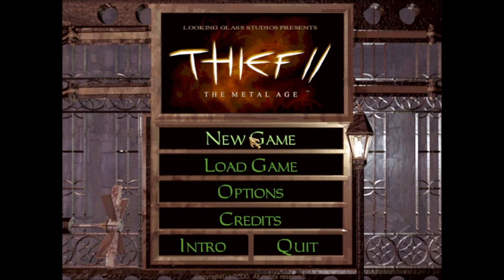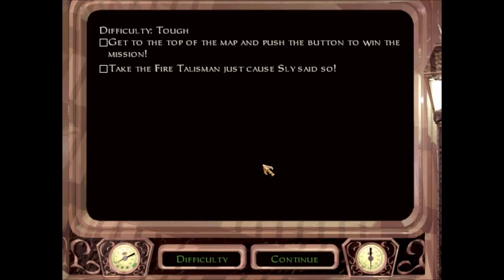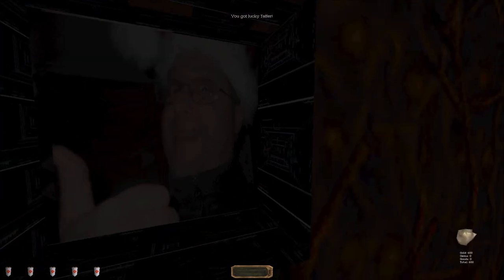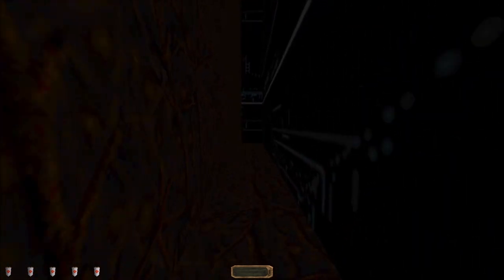Thief 2 FM "Sly's UT Arena II" Let's Play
Developers commentary.  Around the 5-10 minute mark things are a bit tedious.  You might want to skip ahead to where I'm back "up top".